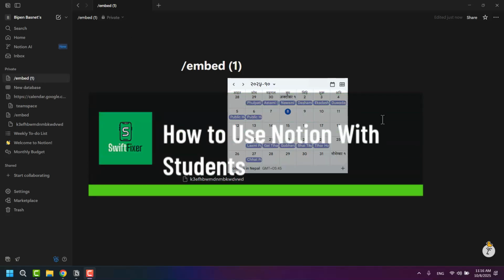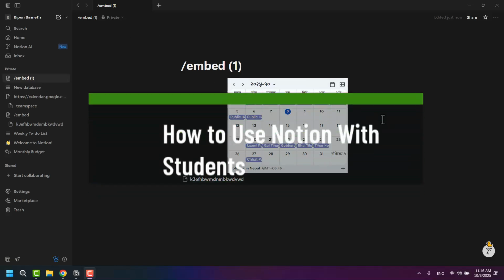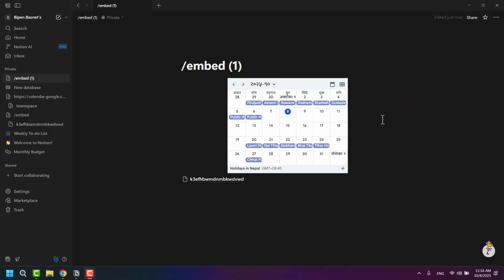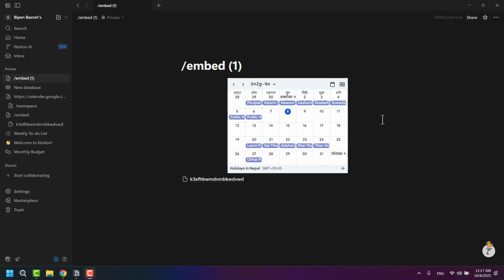How to Use Notion With Students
Notion offers powerful tools for students to stay organized, collaborate, and manage their academic life more efficiently. With the free Education Plus Plan, eligible students and educators can unlock premium features at no cost simply by signing up with a valid institutional email address (such as .edu or equivalent domain). This plan provides enhanced capabilities like unlimited blocks for teams, unlimited file uploads, and more collaboration options, making it ideal for student use.

To get started, students should visit Notion’s education page and sign up using their school or university email. After account creation, Notion will automatically upgrade you to the free Education Plus Plan for individual users. Once enrolled, you can begin creating a dedicated student workspace tailored to your academic needs. Start with useful templates or build your own databases to track courses, assignments, due dates, and exams. A master calendar keeps everything in one place, helping you visualize deadlines across subjects.

Collaboration is another major benefit. Students can create shared pages for group projects, where team members can contribute notes, embed videos, and organize tasks. The Notion Web Clipper is also a handy tool to save useful articles, PDFs, and links directly from the web into your Notion workspace. With drag-and-drop blocks, it's easy to customize pages with checklists, tables, Kanban boards, and even embeds like YouTube videos and PDFs for resource-rich planning.

By combining notes, to-dos, research, and collaboration in one place, Notion becomes a central hub for academic success. Students looking to make the most of their school year can benefit significantly from integrating Notion into their daily workflow.

Timestamps:
0:00 Introduction
0:05 How to sign up for Notion's Education Plan
0:21 Features students can use in Notion
0:52 Setting up a student workspace and dashboard
1:01 Conclusion